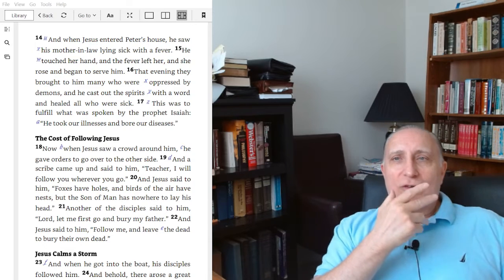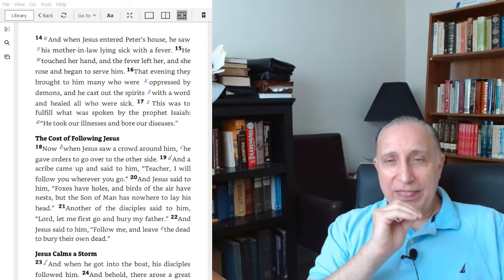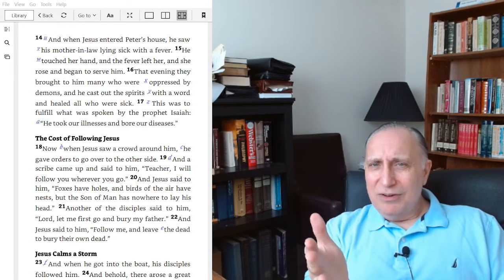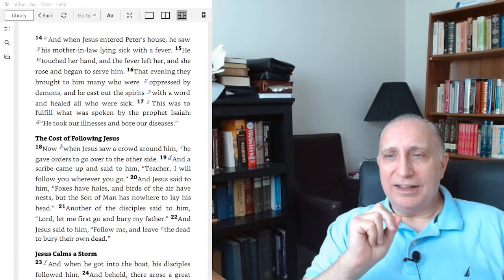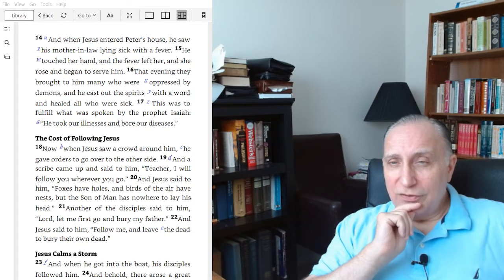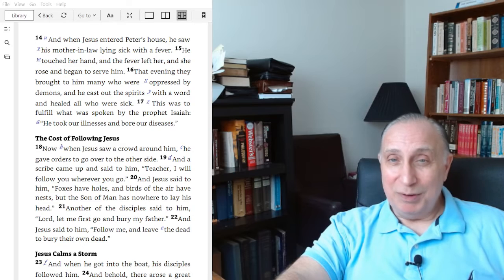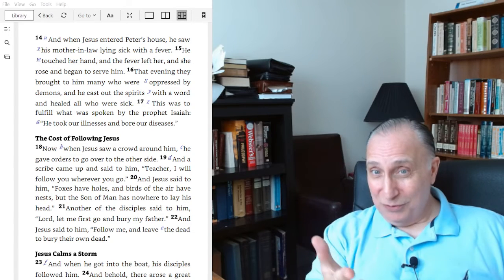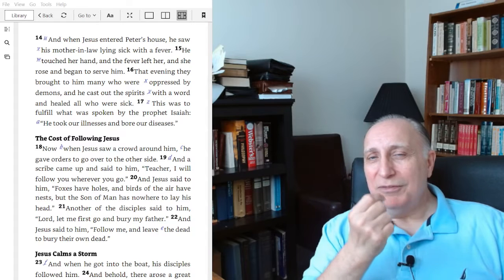Discover How Jesus Continues to Bring Healing Today! -- Matthew 8:14-17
Honest physicians will admit that they really do not heal. So who does heal? Jesus!

During the past two years, did you hear anyone speak out about the healing ministry of Jesus? Jesus still heals today! So here let's consider the genuine healing ministry of Jesus which many really do believe continues today, and I believe that we too often overlook that when we face disease and infirmity in our day. In this message we look at Matthew 8:14-17, about the healing ministry of Jesus on earth and his healing ministry which continues today. Have you ever heard anyone explain the healing ministry of Jesus? Do you want to know more, so that you can live with him as the Lord and Life of your body?